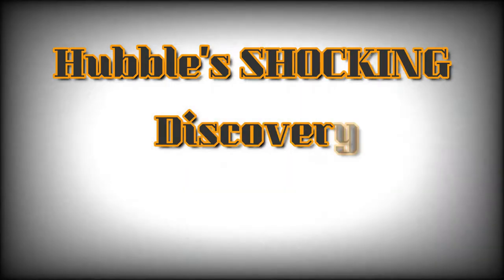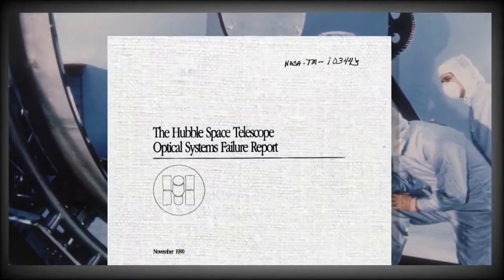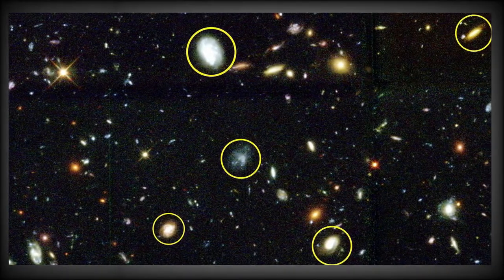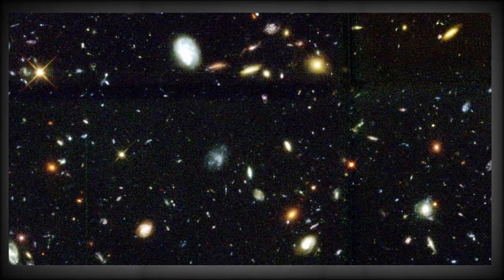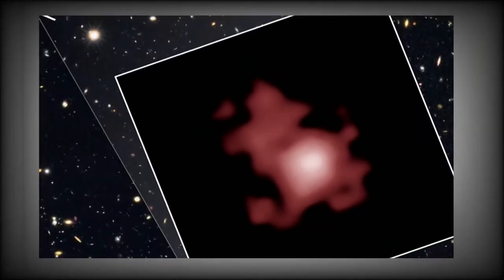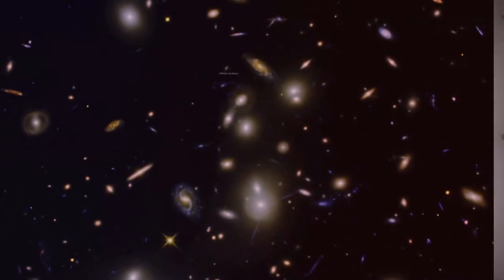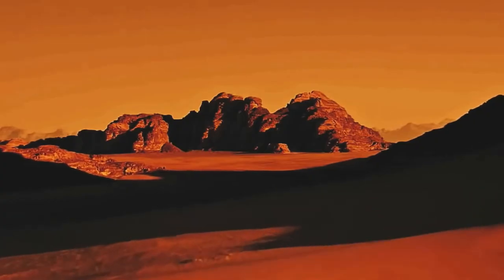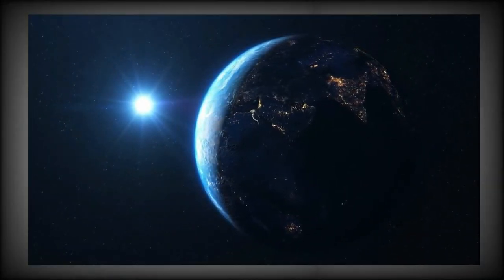Hubble’s SHOCKING Discovery Beyond The Universe!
The Hubble Space Telescope has just made its most accurate measurement of the universe's current expansion rate, but it still falls short of the early universe. Scientists now have a new, more precise measurement of the universe's expansion thanks to decades of Hubble Space Telescope data. So, how fast is the expansion rate of the universe? How it affects the Earth? Let’s find out.

Hi guys! Welcome back to Beyond Unknown. Today we will be taking a look at a Hubble’s shocking discovery beyond the universe. Make sure to stick till the end of this video as we have a lot to cover.

The new Hubble Space Telescope data analysis continues the observatory's long-running quest to comprehend how quickly the universe expands and how fast that expansion is accelerating.

The number used by astronomers to measure this expansion is known as the Hubble Constant (not after the telescope but after astronomer Edwin Hubble who first measured it in 1929). The Hubble Constant is difficult to calculate because different observatories looking at different parts of the universe have produced different results. A new study, however, evokes confidence that Hubble's most recent effort is accurate for the expansion it observes, though there is still a variation between Hubble and other observatories.

The new study confirms previous Hubble-based expansion rate estimates, revealing an expansion rate of about 45 miles per megaparsec. Note that a megaparsec is a unit of measurement equivalent to one million parsecs, or 3.26 million light-years.

"Given the large Hubble sample size, there is only a one-in-a-million chance astronomers are wrong due to an unlucky draw... a common threshold in physics for taking a problem seriously," NASA stated in statement on Thursday, paraphrasing Nobel Laureate and study lead author Adam Riess.

Riess and colleagues were awarded the Nobel Prize in 2011 after Hubble and other observatories confirmed that the universe was expanding faster than previously thought. Riess refers to this latest Hubble effort as a "magnum opus" because it draws on nearly the entire history of the telescope, 32 years of space work, to provide an answer.

Under a program called SHOES (Supernova, H0, for the Equation of State of Dark Energy), Hubble's data nailed down its observed expansion rate. The dataset doubles a previous sample of measurements and includes more than 1,000 Hubble orbits, according to NASA. The new measurement is also eight times more precise than the capabilities of Hubble.

Attempts to determine the rate at which the universe is expanding typically focus on two distance markers. The Cepheid stars are variable stars that brighten and dim at a constant rate; their importance has been recognized since 1912, when astronomer Henrietta Swan Leavitt noted it in imagery she was reviewing.

Cepheids are useful for measuring distances within the Milky Way galaxy and in nearby galaxies. Astronomers rely on Type 1a supernovas for longer distances. These supernovas have a consistent luminosity, which allows for precise distance estimates based on how bright they appear in telescopes.

NASA stated in the new study, "the team measured 42 of the supernova milepost markers with Hubble, and because they are seen exploding at a rate of about one per year, Hubble has, for all practical purposes, logged as many supernovae as possible for measuring the universe's expansion"